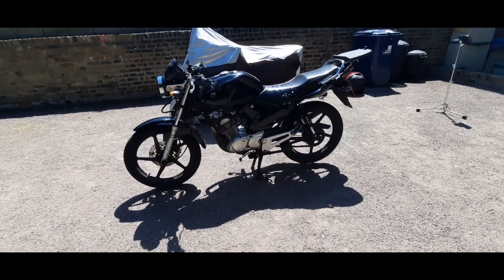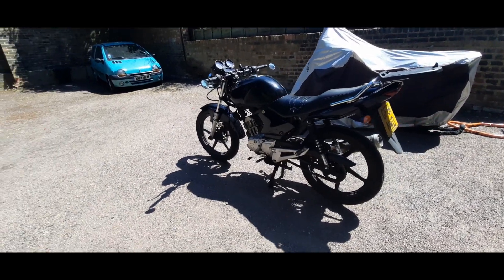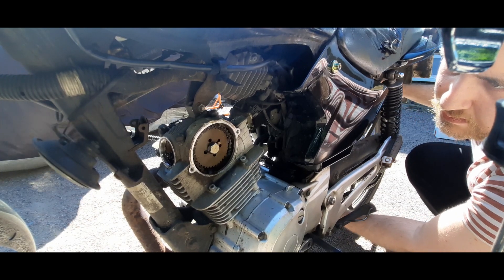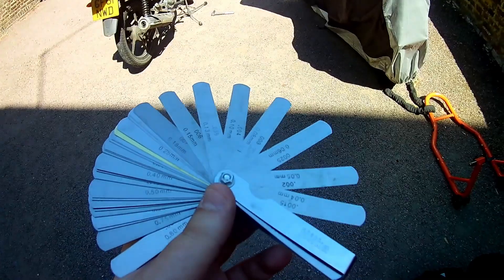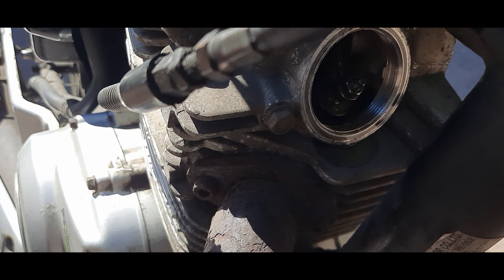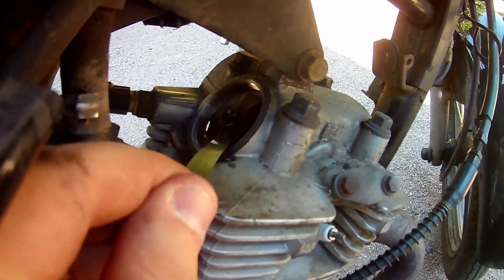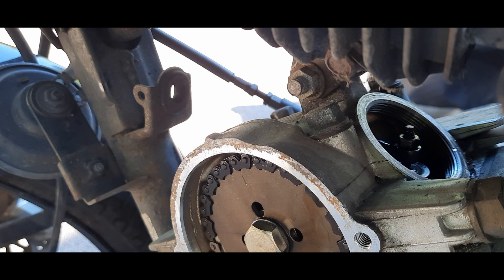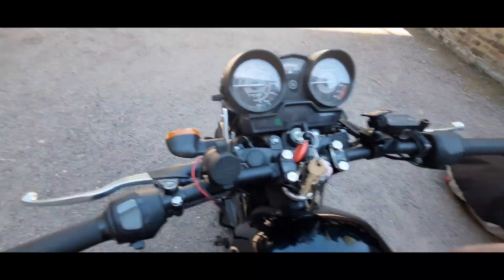Yamaha YBR 125 Valve Clearance Check (tappets)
Useful Videos

We're opening a workspace!